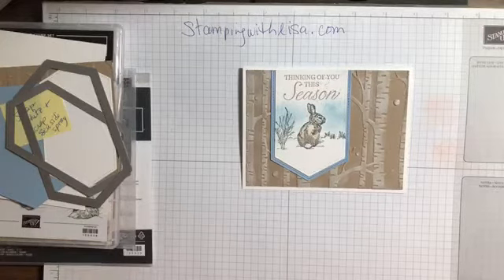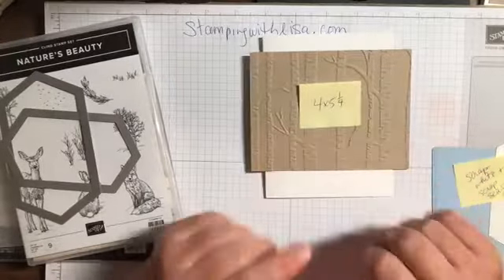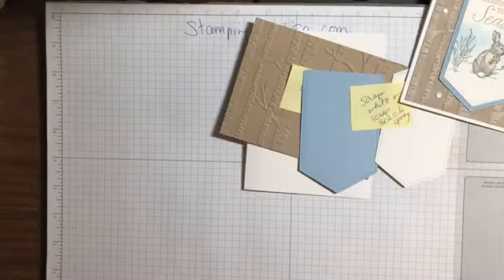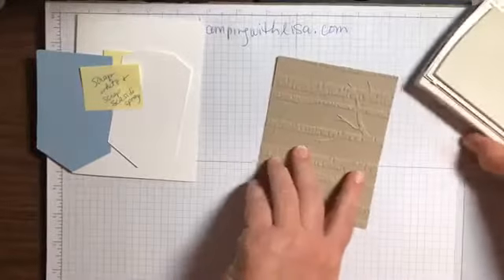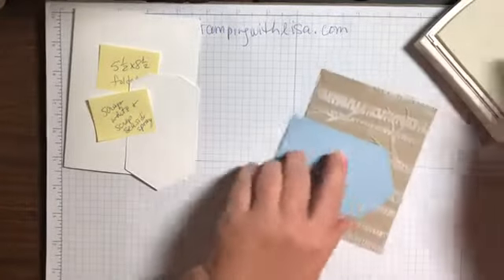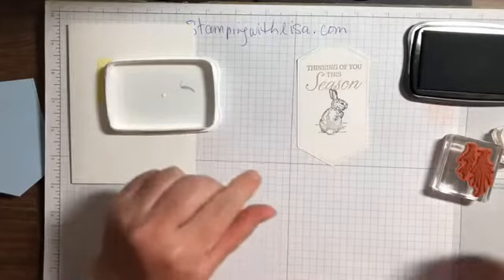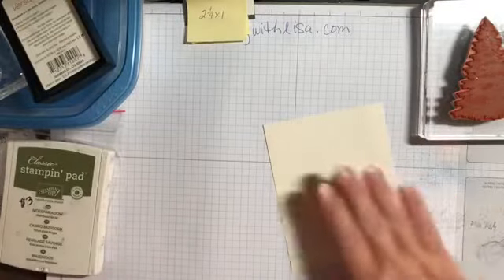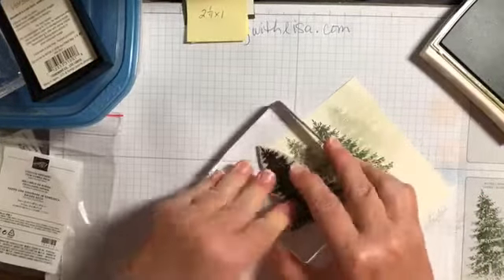Glitter Technique card using Stampin Up sticker paper!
In this video, I will show you how to make 2 gorgeous Christmas cards using the Winter Woods stamp set and the Nature's Beauty stamp set. I am also showing you a fun glitter technique with the Stampin Up sticker sheets.